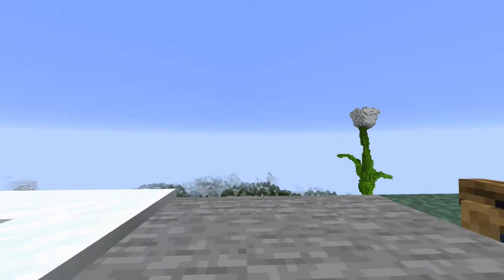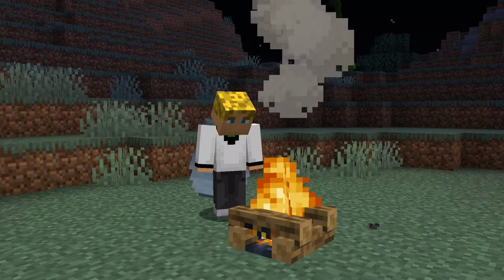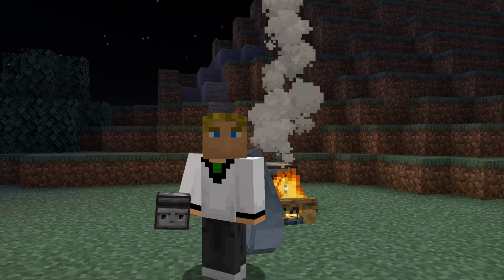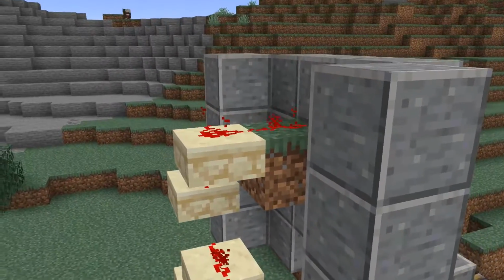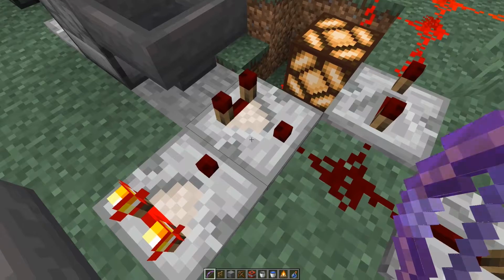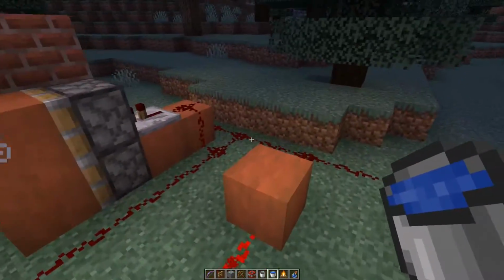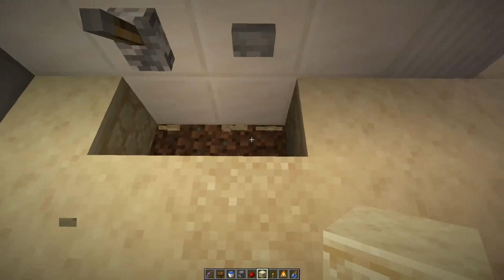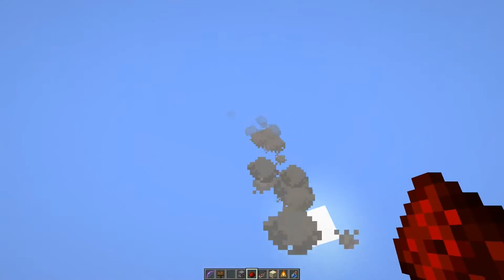Experimenting with Campfires and Redstone - Professional Noob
I attempted to create a few designs with the campfire and redstone.  They work!  They aren't the most pretty though.  But you can incorporate any of these ideas into an almost unlimited amount of possibilities!